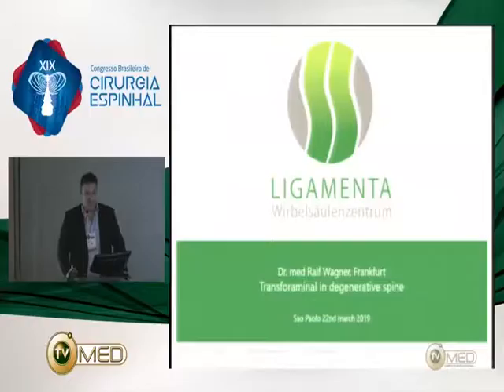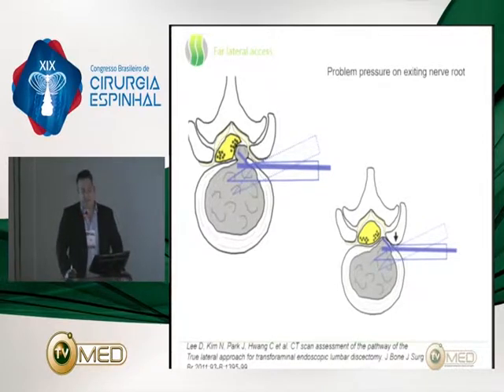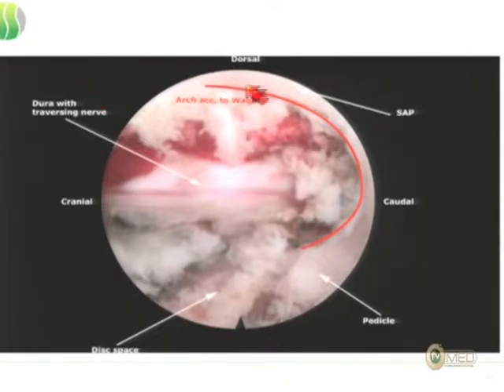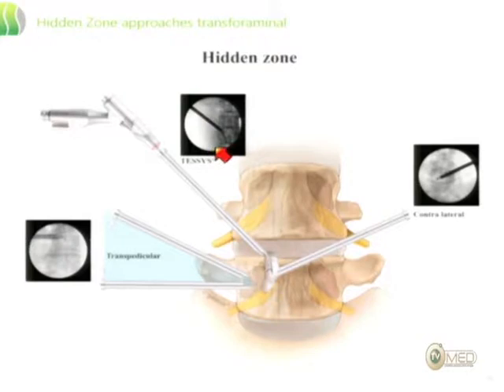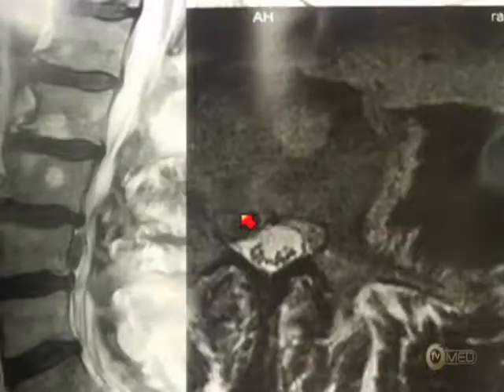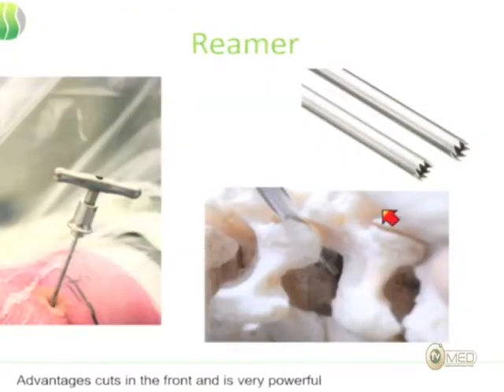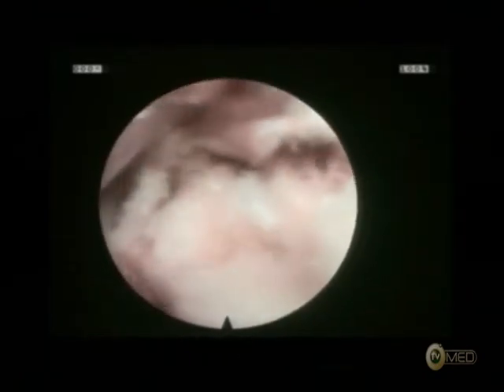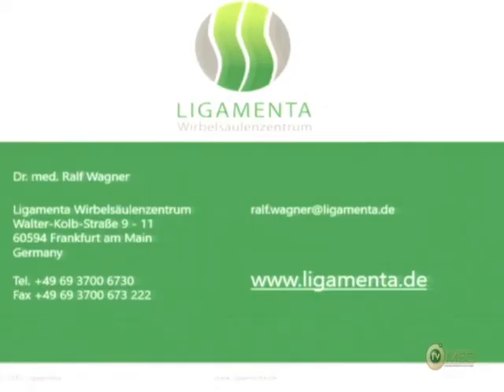Endoscopia transforaminal na coluna degenerativa – Dr. Ralf Wagner